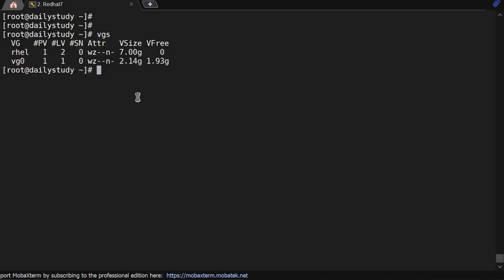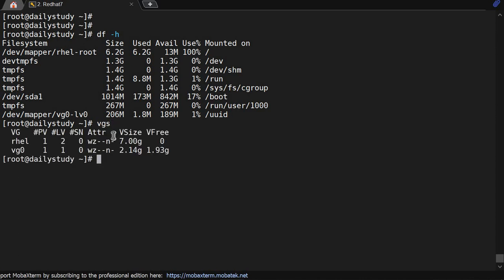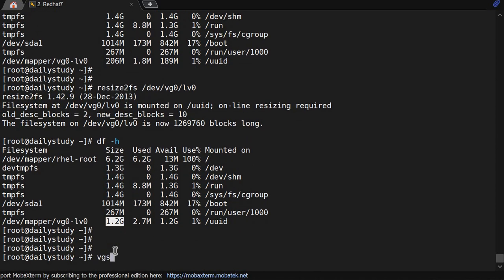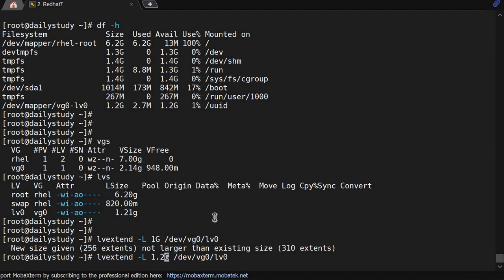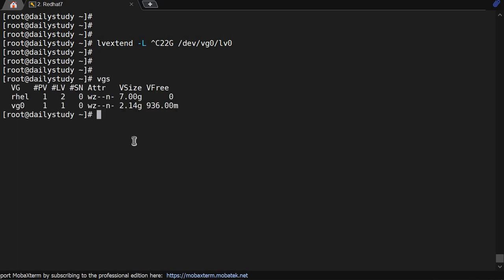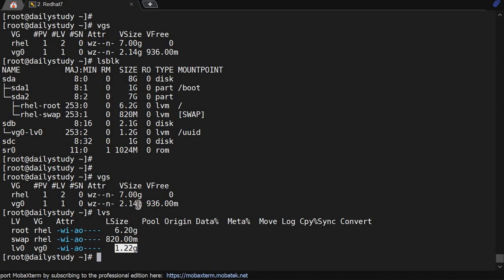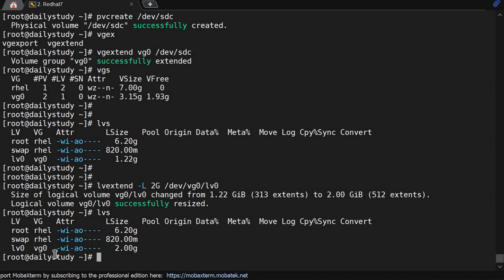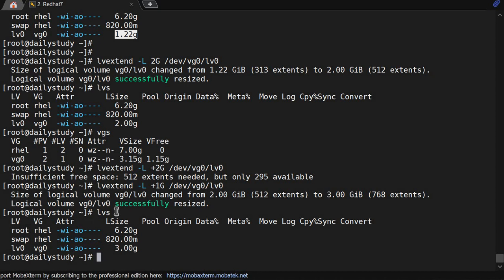How to extend a file system online in LVM Redhat, Linux and centos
Under this video we have covered How to extend a file system online in LVM Redhat, Linux and centos.
extend a file system with zero downtime using LVM and lvextend command